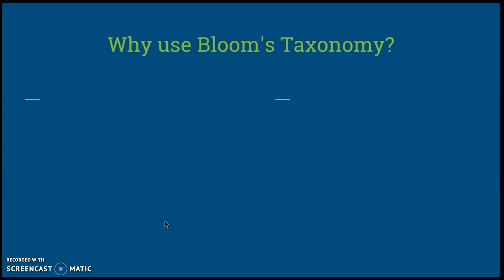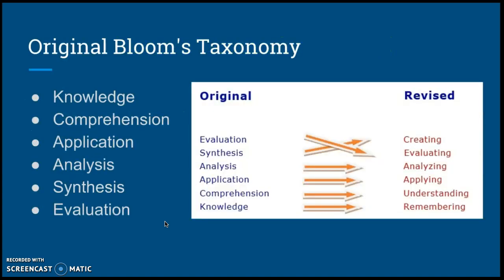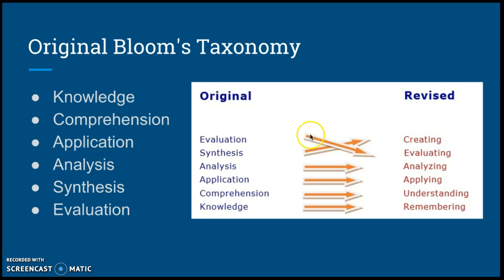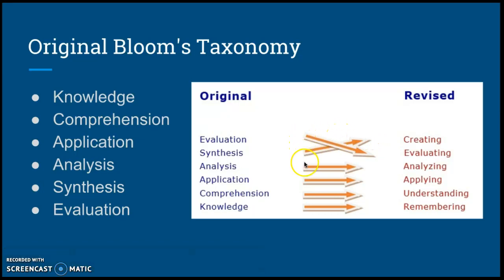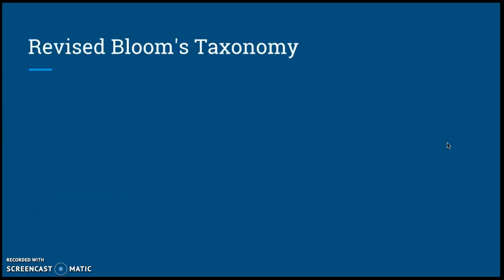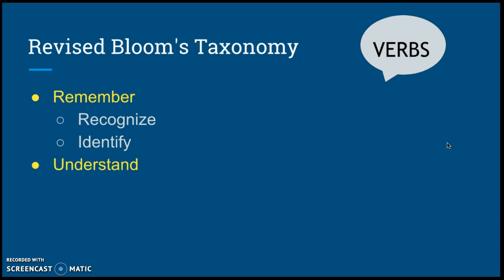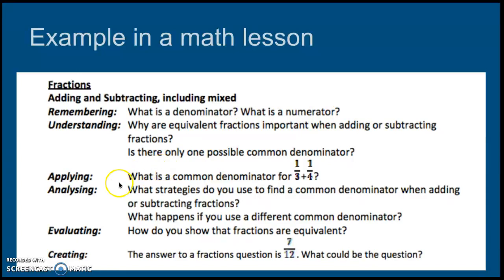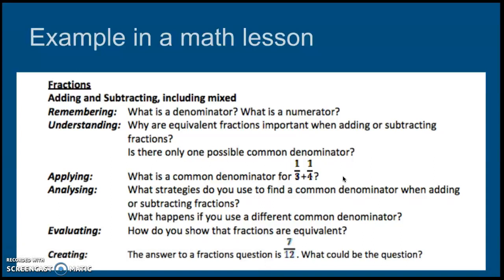Bloom's Taxonomy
EME 6601